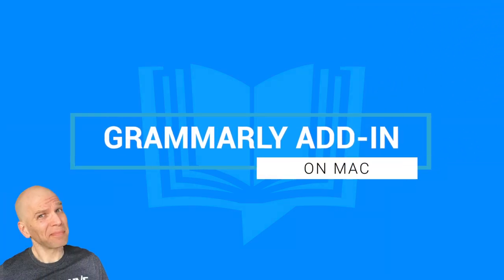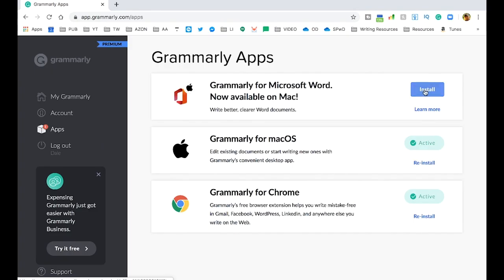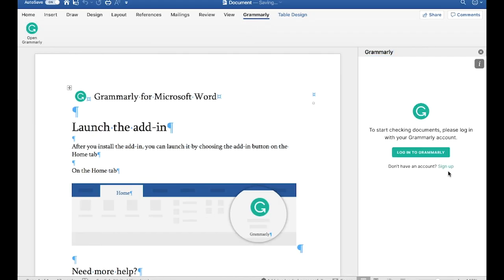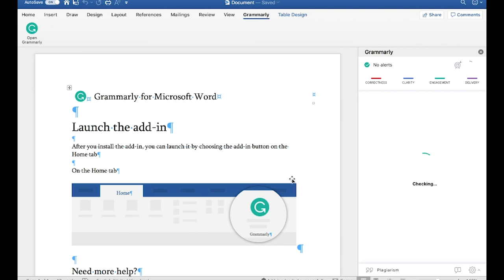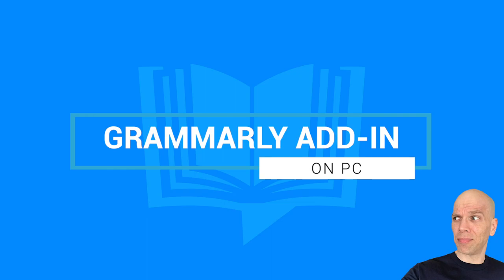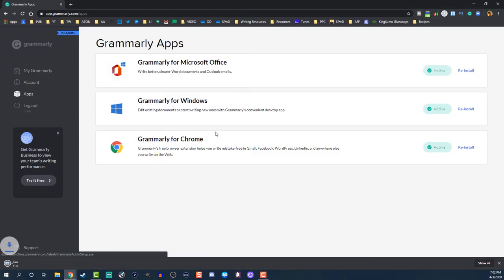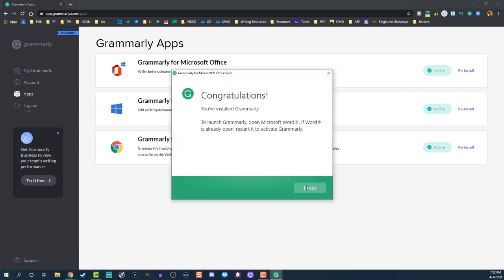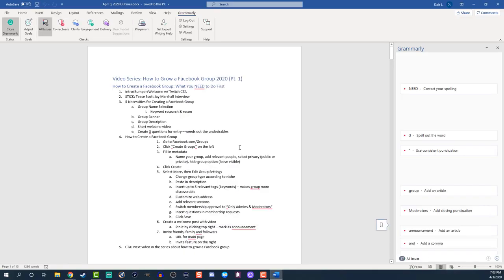How To Add Grammarly To Microsoft Word for Mac & PC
Are you looking for how to add Grammarly to Word? More specifically, would you like to know how to add Grammarly to Microsoft Word for Mac and PC? Then, find out how to add Grammarly to Word in Windows 10 and how to add Grammarly to Word on Mac.

0:00 How to add Grammarly to Word
1:16 How to add Grammarly to Word on Mac
1:48 How to add Grammarly to Word in Windows 10